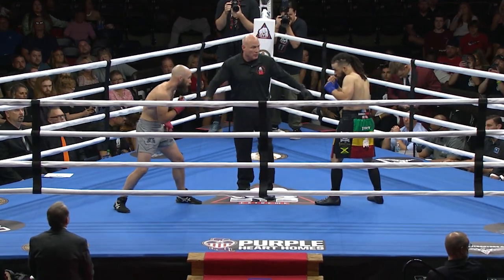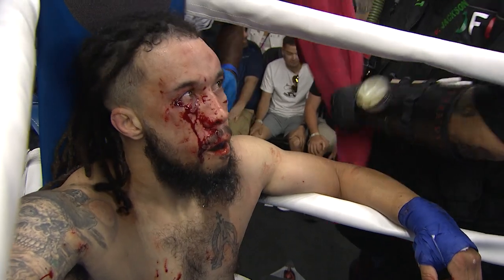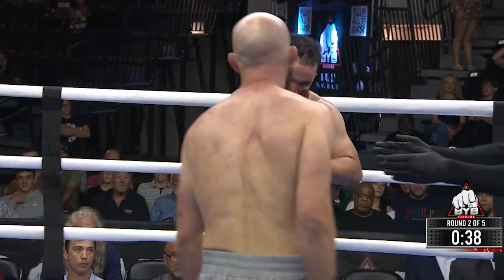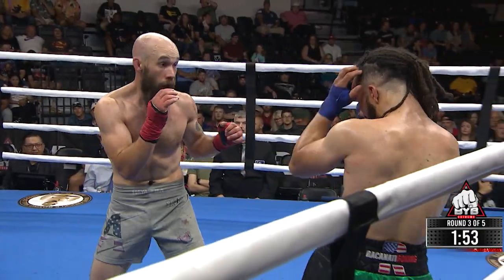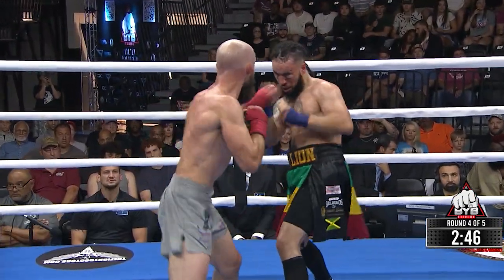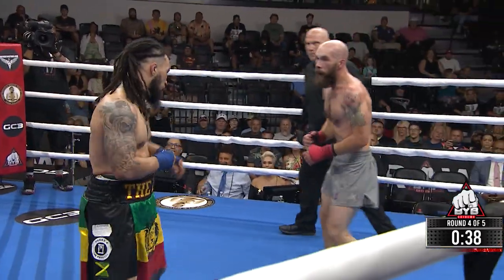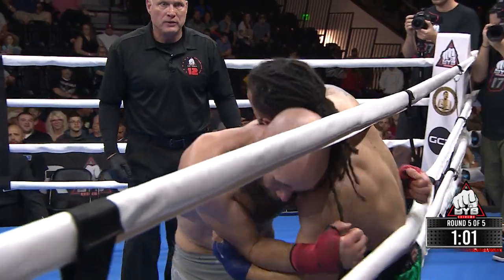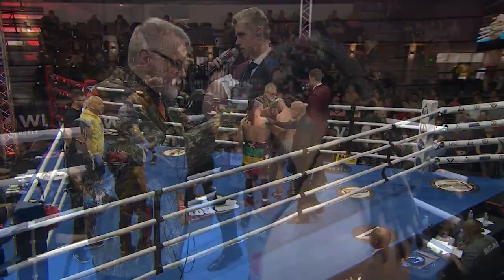Matt Almy Bare Knuckle Debut vs. "The Lion" Kendell Ward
BYB Extreme Bare Knuckle Fighting Series returned to Rock Hill on May 13 for BYB 17 Brawl at Rock Hill.  In the opening bout, Kendell Ward made his return to the Trigon to face bare knuckle newcomer Matt Almy.

Originating in South Florida with backyard legend Dada 5000, whose backyard fights gained worldwide popularity online, BYB was founded to harness the excitement of bare knuckle into a more structured product for a wider, more mainstream audience. Since 2015, BYB has worked diligently to grow the reach of bare knuckle on both a domestic and international level, hosting events in Wyoming, Mississippi, Florida, South Carolina, London, and Dubai, and is continuing to work with athletic commissions throughout the United States globally to expand the fanbase growing sport of bare knuckle. For more information on BYB, visit bybextreme.com and follow @bybextreme on social.